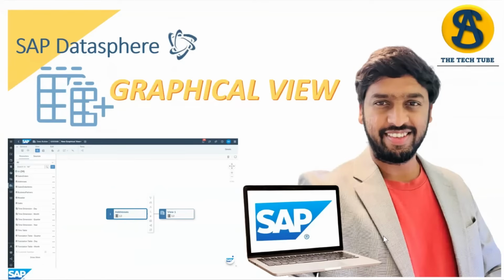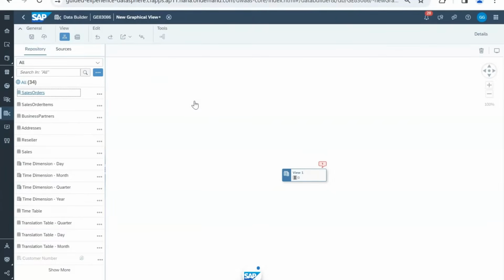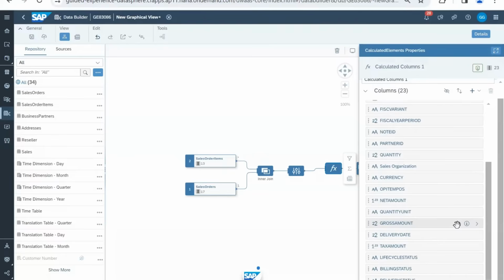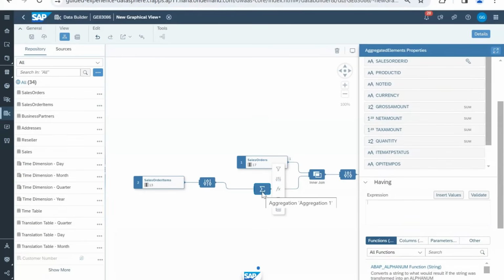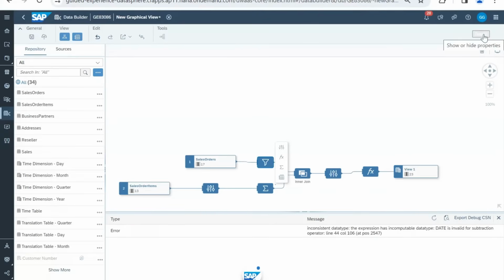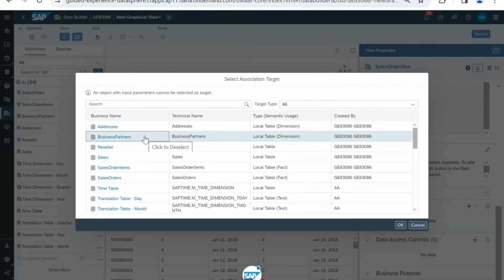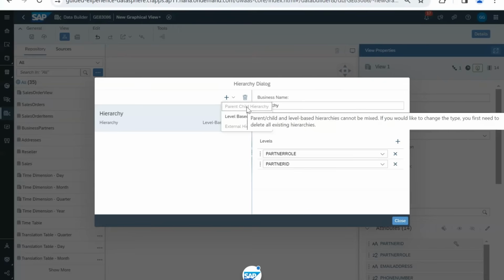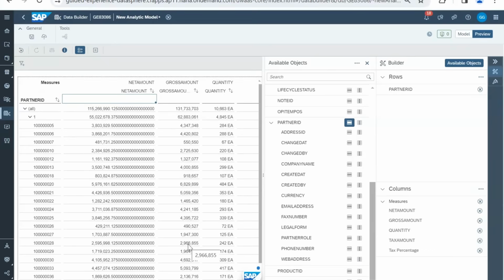08. Graphical View | Data Builder | SAP Datasphere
Graphical View in SAP Datasphere

Creating hierarchy in graphical view.

excel tutorial,
excel project,
sql project,
SAP project,
Relational Database,
Cloud connector,
SAP BW,
SAP Analytics Cloud,
,excel ,
microsoft excel ,
SQL database,
HANA Database,
S4HANA,
Data warehouse,
staging,
virtual data,
upload data into table,
Unified experience,
Key capabilities,
pricing,
Data integration,
Data cataloging,
Semantic modeling,
Data warehousing,
Data federation,
Data virtualization,
metadata,
Consumer-Centric Approach,
Data Cataloging,
Replication Flow,
Hybrid Cloud/On-Premise,
demo,
learning,
education,
training,
connections,
space,
local connections,
user roles,
license type
Data Builder,
Table Editor,
Artifacts,
Upload csv file,
upload json file,
upload csn file,
semantic usage,
sematic type,
currency and unit,
Entity Relationship Model,
Graphical view editor,
SAP Data Analyst,
technology analysis,